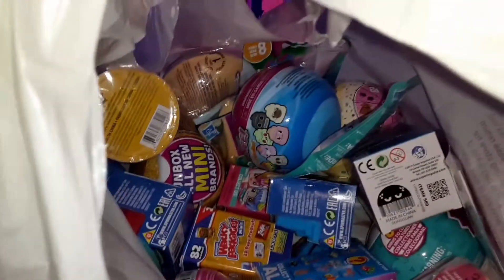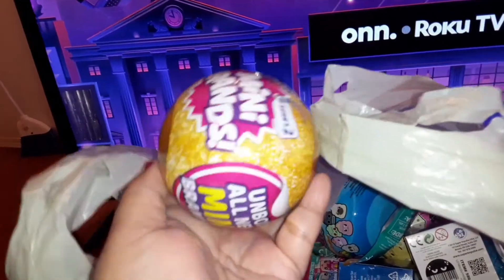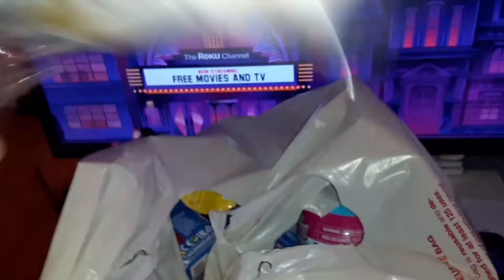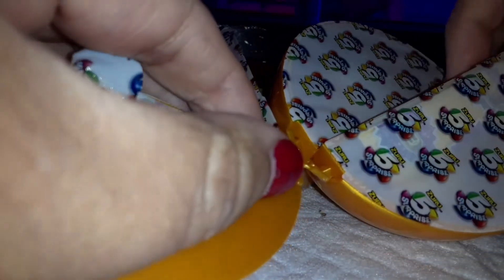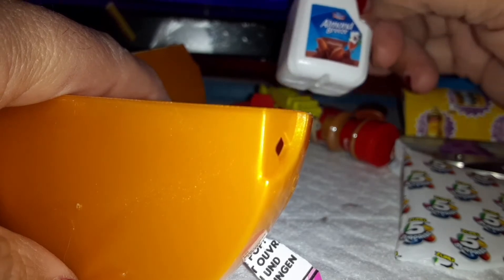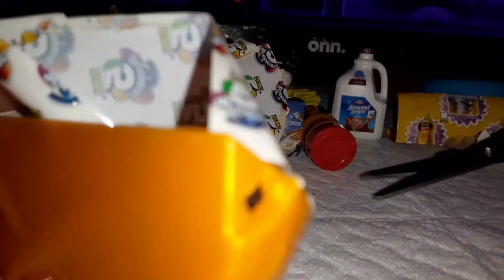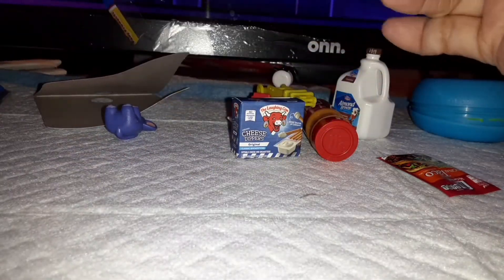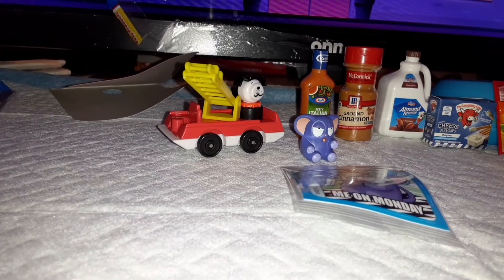mystery toy blind bag, opening 3 random toys.